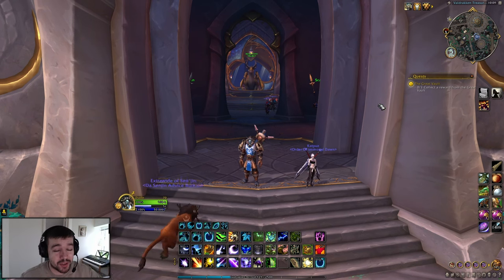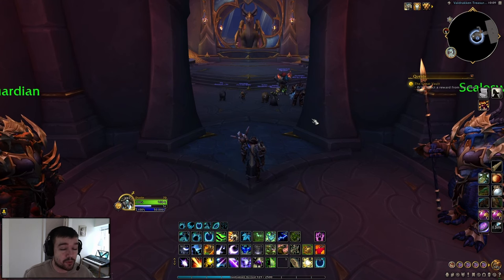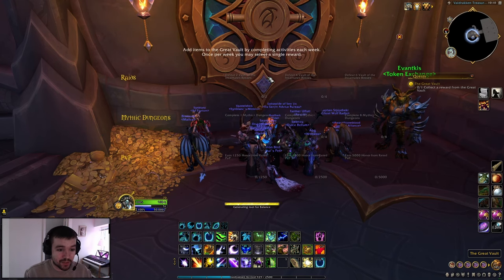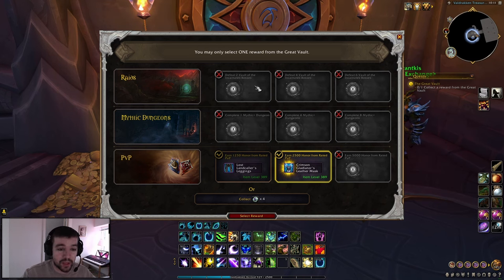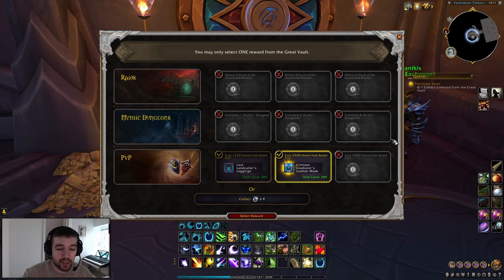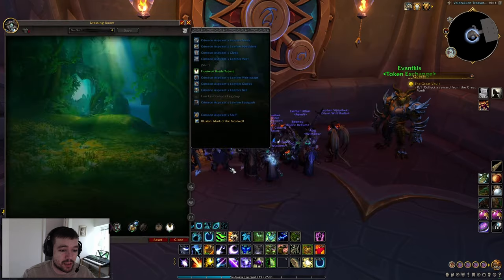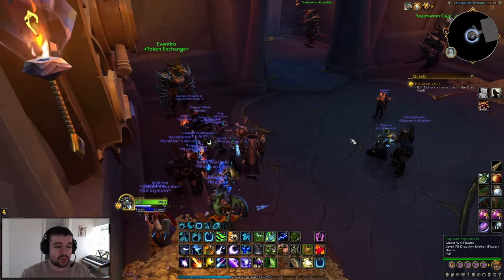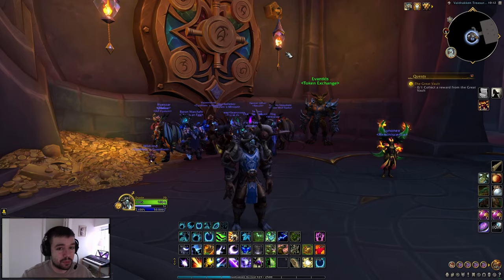Dragonflight The Great Vault Walkthrough | Weekly Chest Rewards | WoW Patch 10.0 | World of Warcraft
The Great Vault is the weekly chest in Dragonflight, providing players with an extra piece of gear by completing up to nine activities across Raid, Mythic+, and PvP.